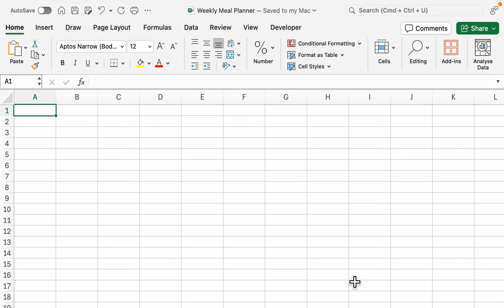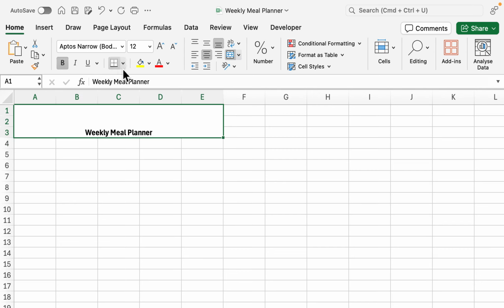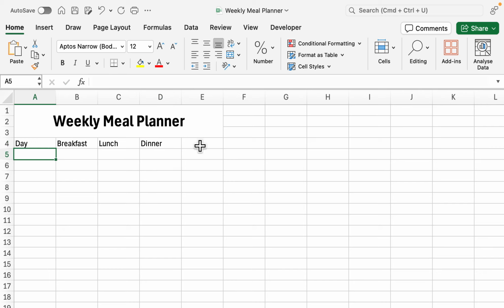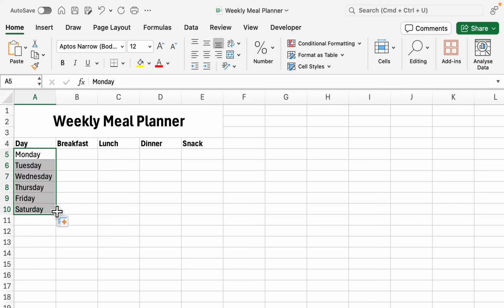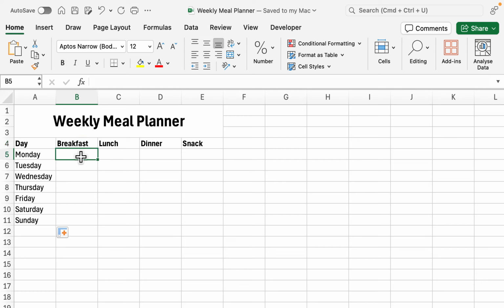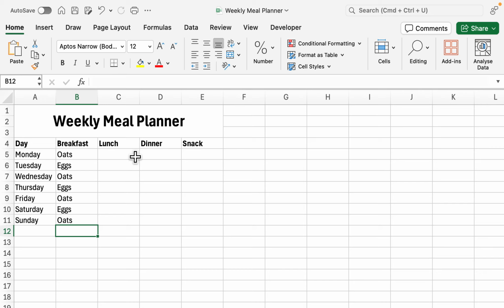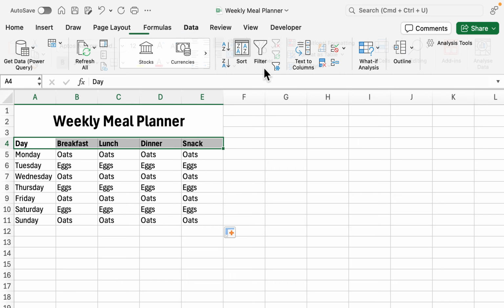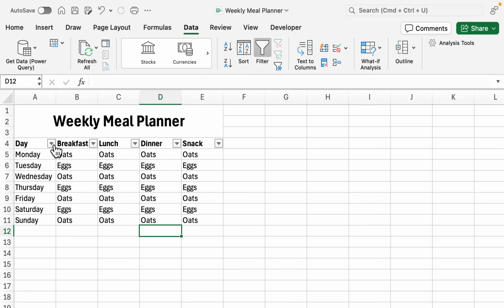Simple Way To Create A Weekly Meal Planner In Microsoft Excel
In this video, I will show you how you can create a weekly meal planner in excel